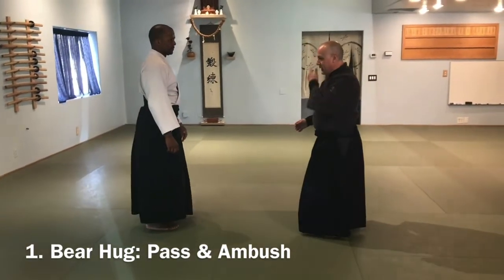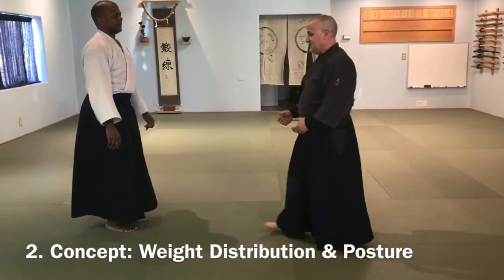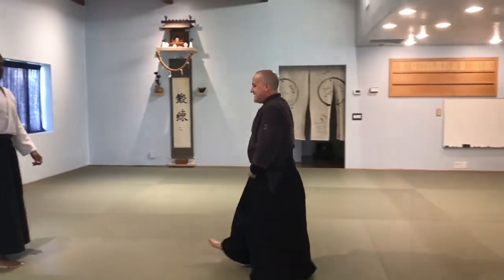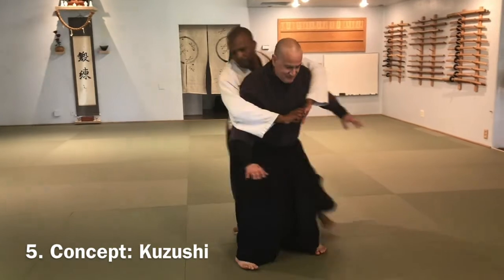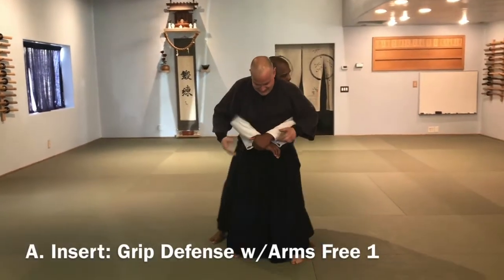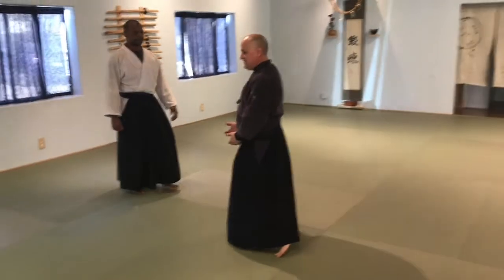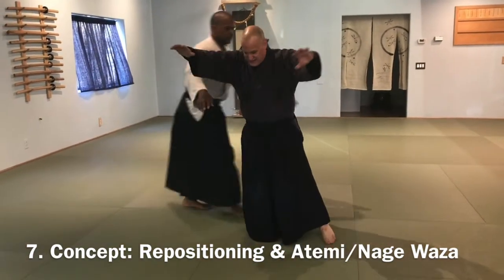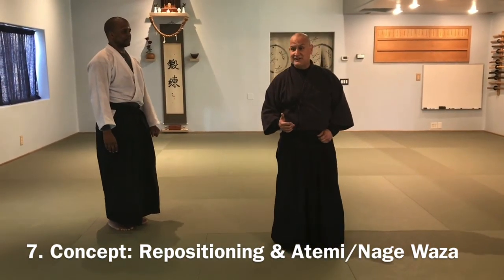Aikido: A Bear Hug Workshop